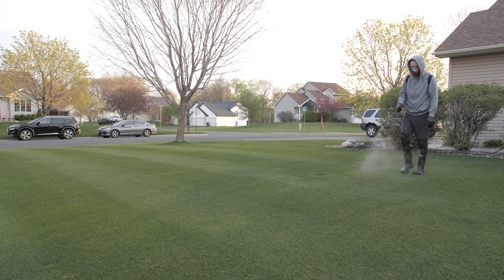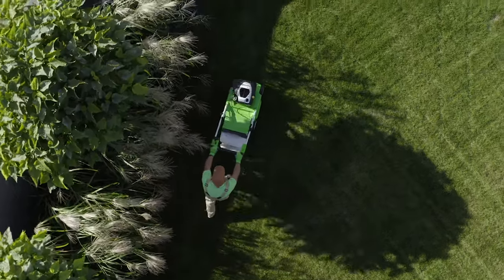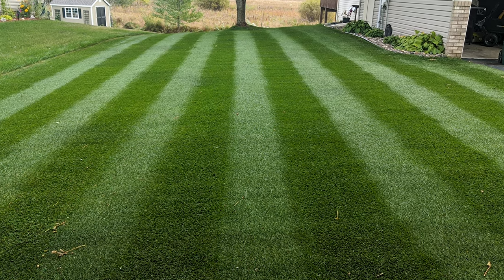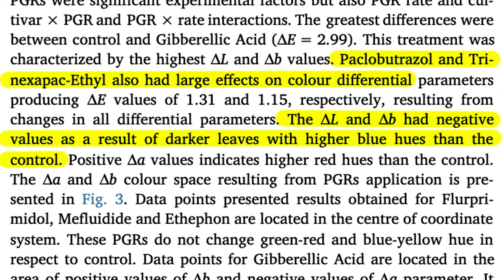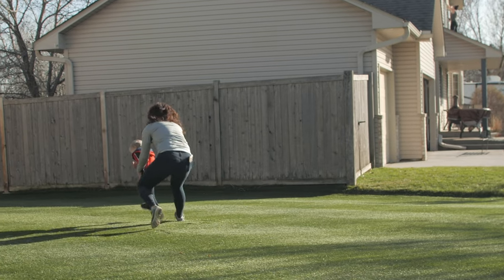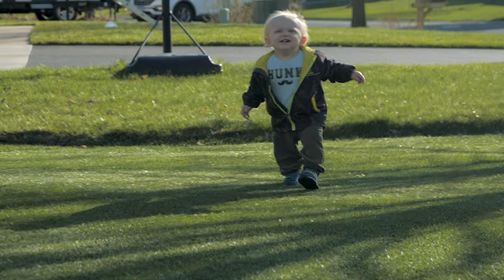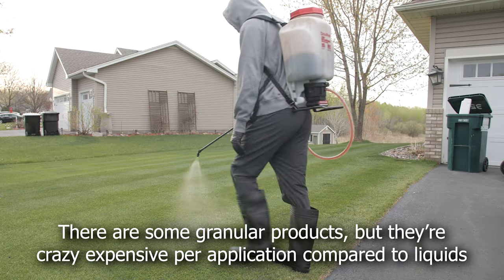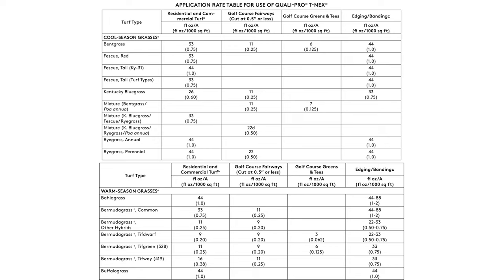Why EVERYONE should use Plant Growth Regulator!!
Plant Growth Regulator or PGR has a ton of benefits for your lawn. Not only does Plant Growth Regulator slow down the growth of your grass, it also makes your lawn darker, more disease/fungus resistent, and helps with heat stress. It can also decrease seed production in your grass and help your lawn grow in thicker.

I talk about what Plant Growth Regulator is, how to apply Plant Growth Regulator, and where you can buy it.

Products Used in Video:

Plant Growth Regulator (T-Nex)
Chapin Backpack Sprayer
pH Meter
Waterproof Boots
BenBoy Waterproof Pants
Citric Acid
Food Scale
Paint Mixer

Video Equipment:

Ursa Mini Camera
Panasonic GH5s
Audio Technica Shotgun Mic
Rode Videomic Pro
Sigma 18-35mm Lens
Tokina 11-20mm Lens
Canon 70-200mm Lens

LAWN LIFE assumes no liability for property damage or injury incurred as a result of any of the information contained in this video.

Due to factors beyond the control of LAWN LIFE, no information contained in this video shall create any expressed or implied warranty or guarantee of any particular result.

Any injury, damage, or loss that may result from improper use of these tools, equipment, products or from the information contained in this video is the sole responsibility of the user and not LAWN LIFE.